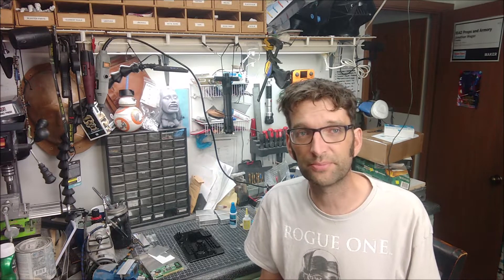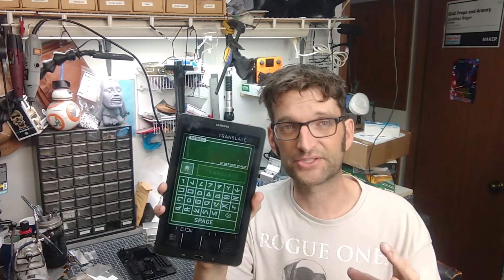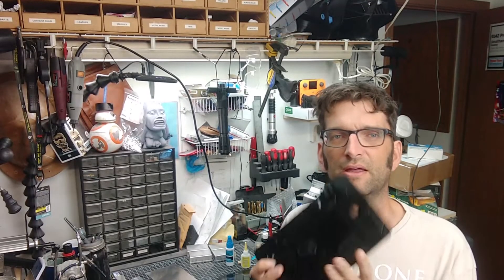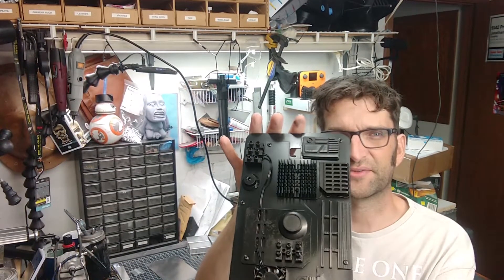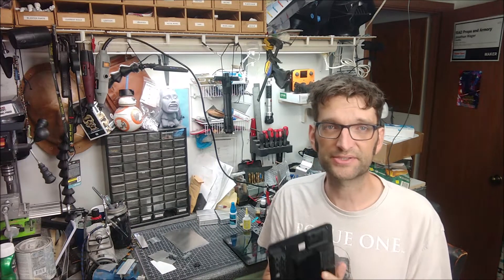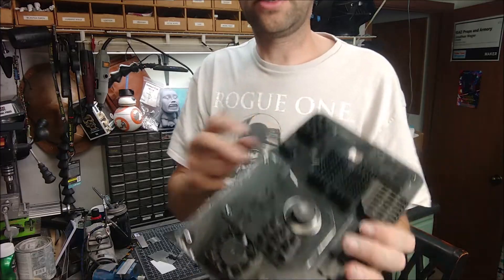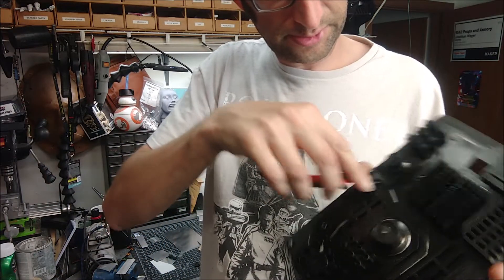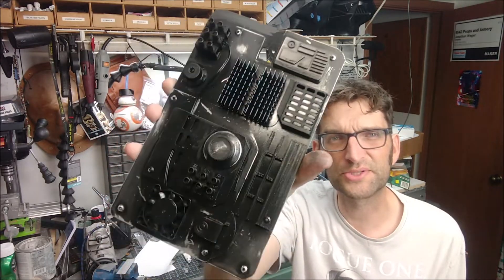3d Printed Datapad for Star Wars Galaxy's Edge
Now that Star Wars Galaxy's Edge opening at Hollywood Studios in Orlando is just around the corner; I wanted to build a Star Wars Datapad on which to run the Play Disney app designed for use in the park. Using some of my favorite maker tools like 3d printing, an airbrush, painting, mold-making and more I set about making a datapad that looks like it truly belongs on Batuu!  I can't wait to see the new park and this is helping scratch that itch for now!

Tools / Materials

eSun Pro Series PLA 1.75mm Black

eSun Spool Refill 1.75mm Blue

Banggood.com:
Upgrade Long-Distance Remote Metal Extruder Kit:

Mailing Address:

9142 Props and Armory
Attn: Jon Weger
3 Crystal Lake Road